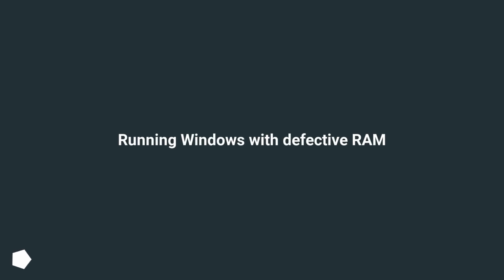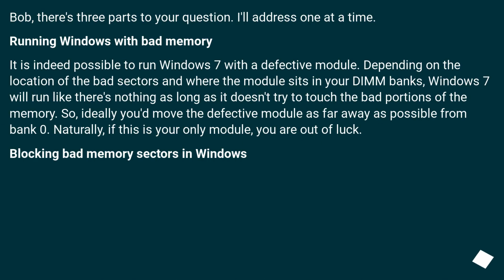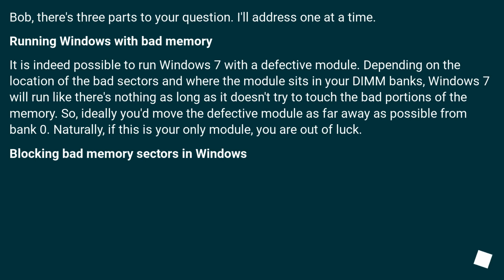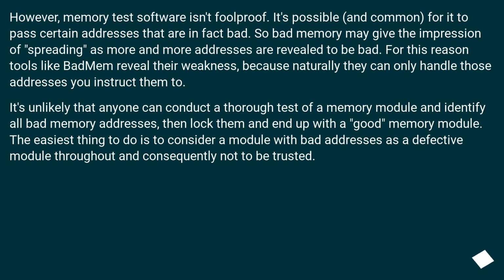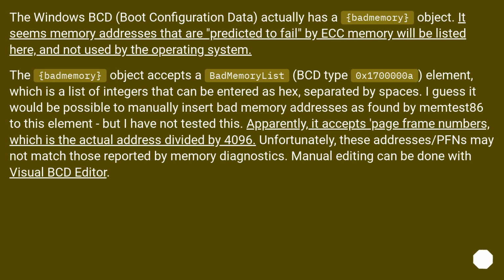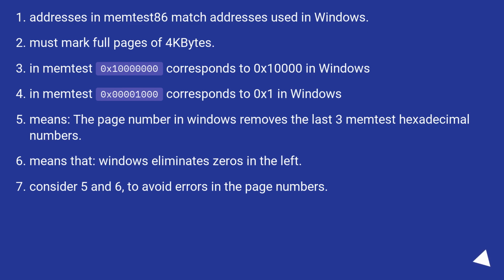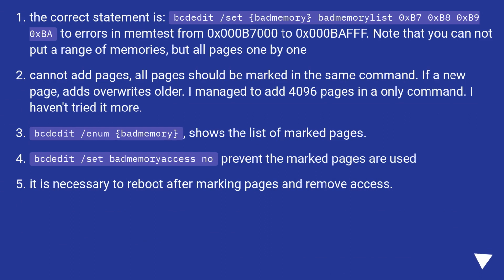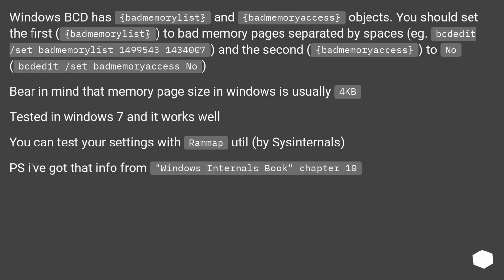Running Windows with defective RAM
Chapters
00:00 Question
00:40 Accepted answer (Score 13)
03:52 Answer 2 (Score 25)
05:17 Answer 3 (Score 17)
07:21 Answer 4 (Score 15)
08:12 Thank you